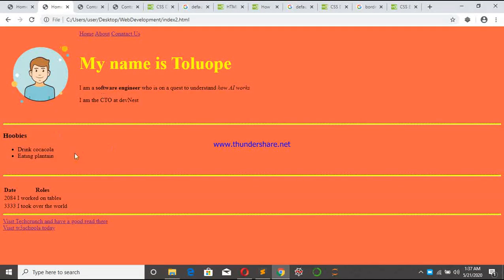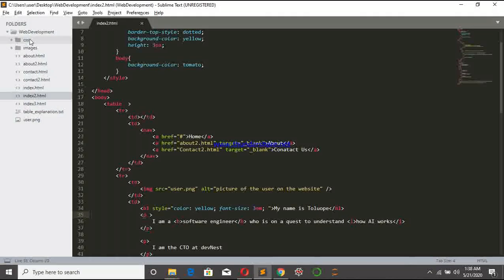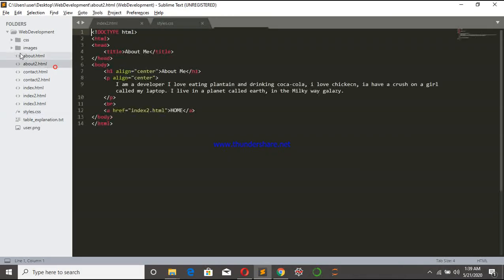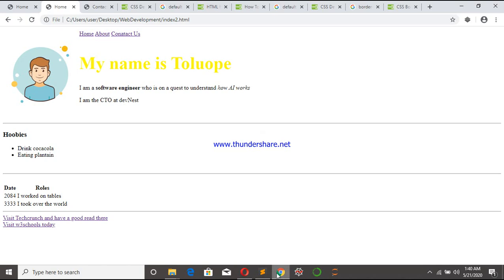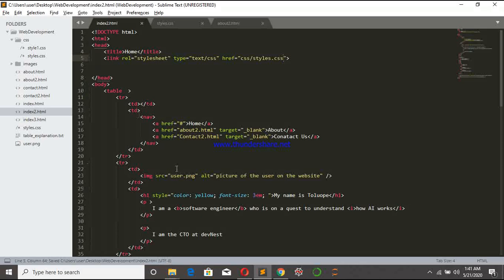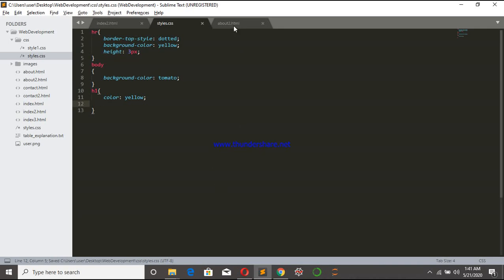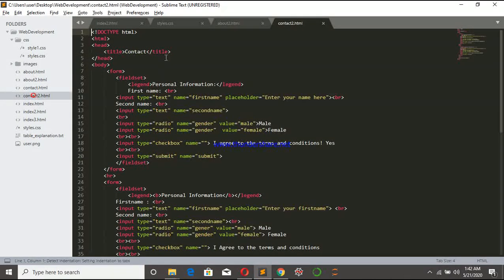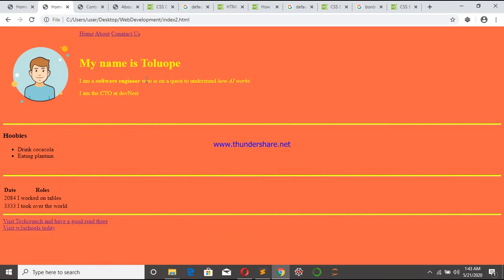14 external css